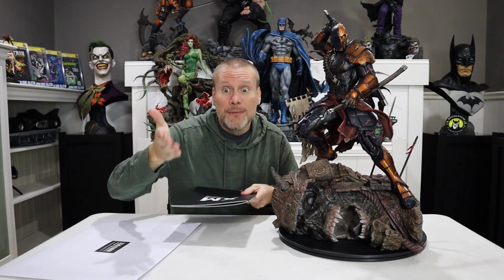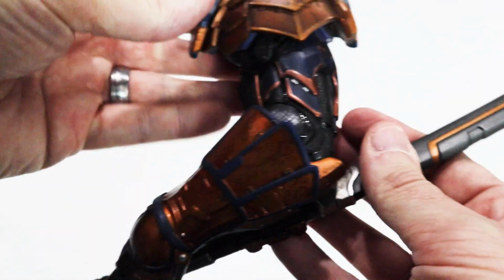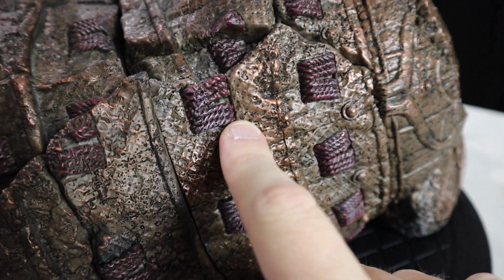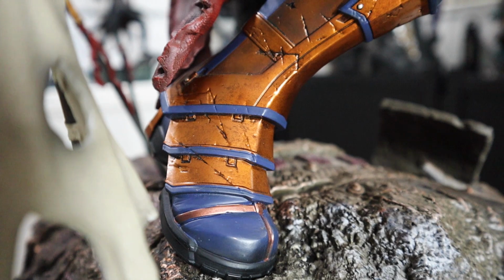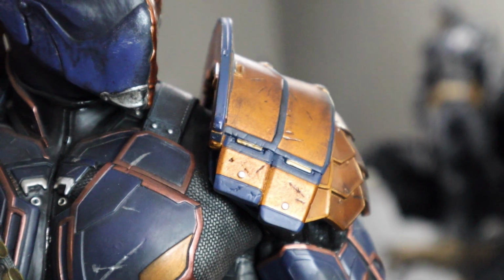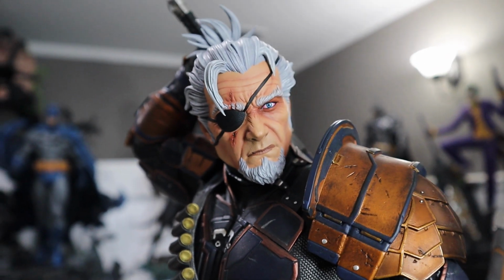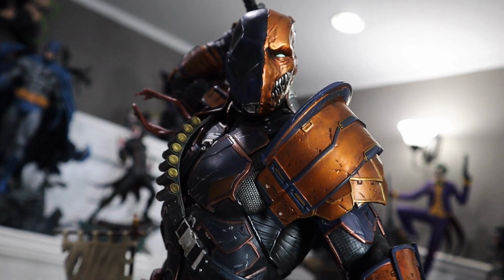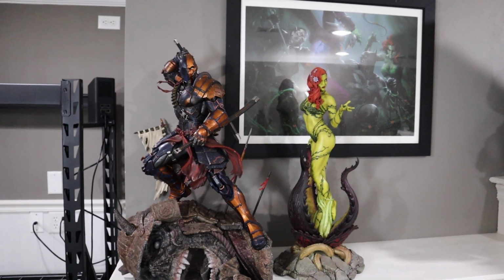XM Studios Samurai Deathstroke 1/4 Scale Statue Review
Today I review my first ever XM Studios Statue!! The Deathstroke Samurai 1/4 Scale!! This piece is incredible and worth every penny.